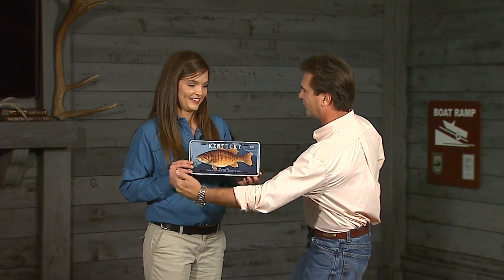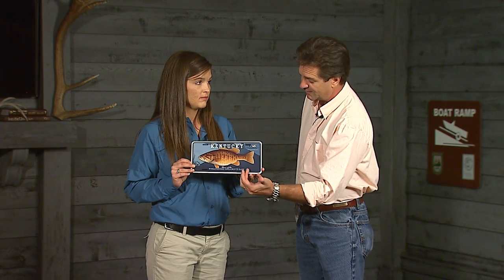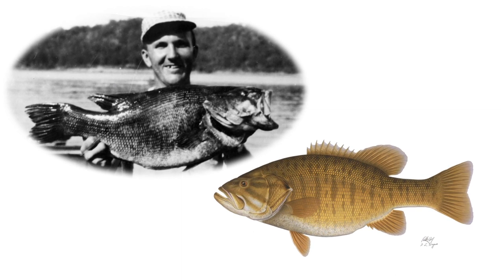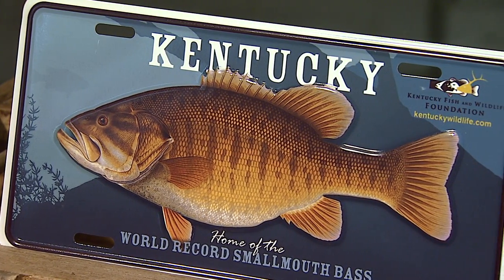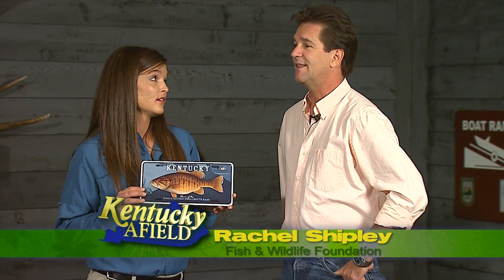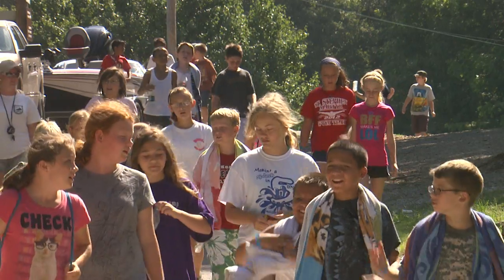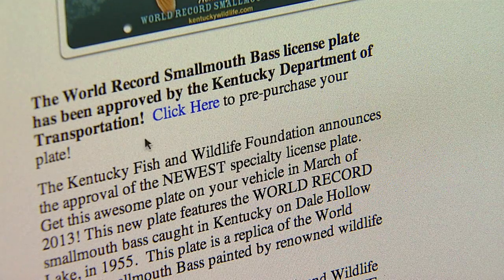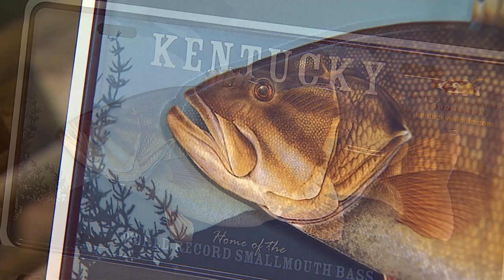World Record Smallmouth Bass License Plate!!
The World Record Smallmouth Bass license plate has been approved by the Kentucky Department of Transportation!

The Kentucky Fish and Wildlife Foundation announces the approval of the NEWEST specialty license plate.   Get this awesome plate on your vehicle in March of 2013! This new plate features the WORLD RECORD smallmouth bass caught in Kentucky on Dale Hollow Lake, in 1955.  This plate is a replica of the World Record Smallmouth Bass painted by renowned wildlife artist Rick Hill.

Show your support of the Kentucky Fish and Wildlife Foundation, Conservation Education and your LOVE for casting a line by pre-purchasing the Smallmouth Bass plate.  For only $25, you can support the Kentucky Fish and Wildlife Foundation and hold your plate.

The purchase of this plate supports youth conservation programs such as scholarships to attend Conservation Camps (Camp John Currie, Camp Earl Wallace and Camp Robert C. Webb) in Kentucky.

Please purchase your Smallmouth Bass plate today!  To ensure this plate is available for 2013, we must pre-sell 900 plates by October 20th.